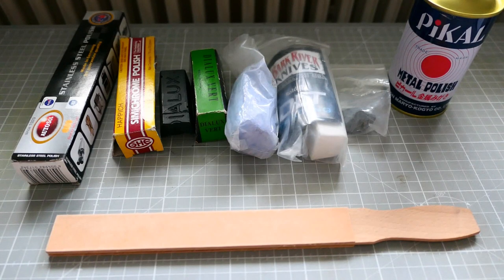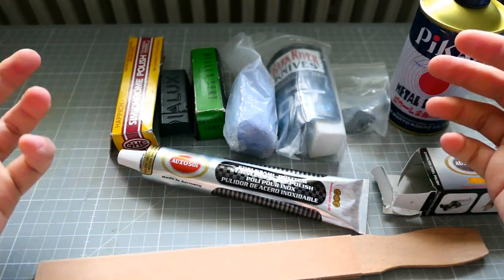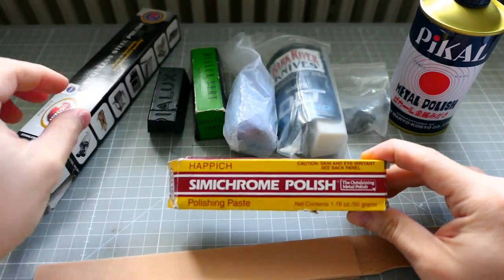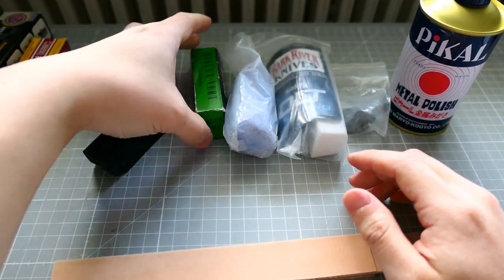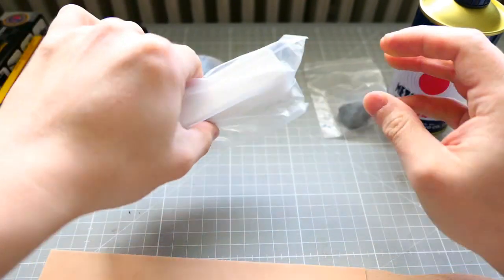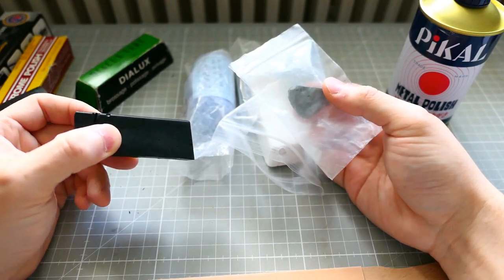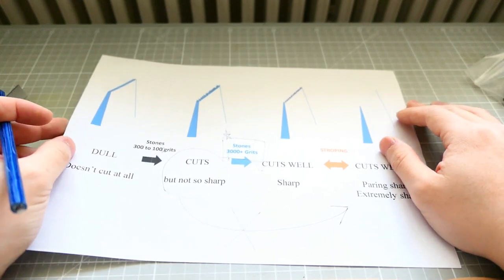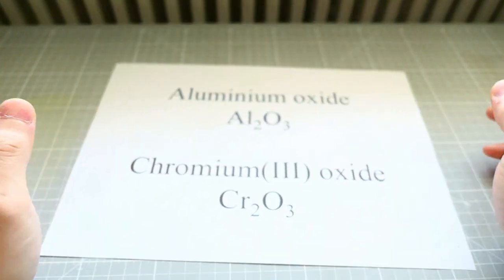Stropping Compounds EXPLAINED!